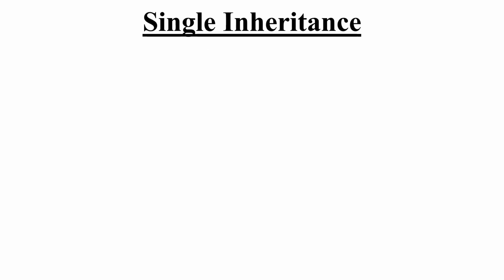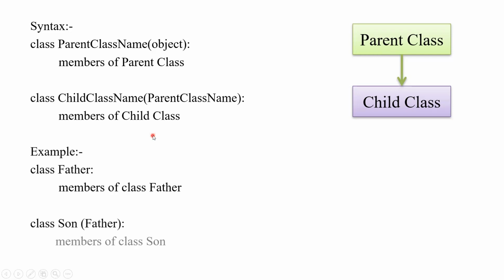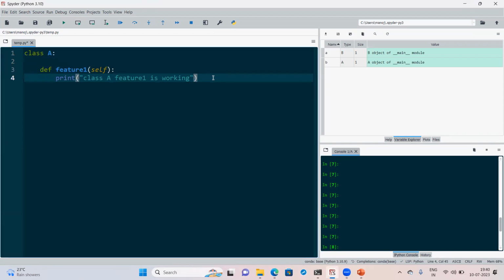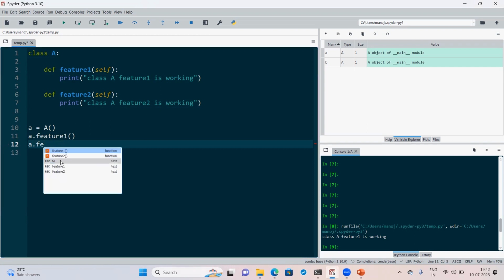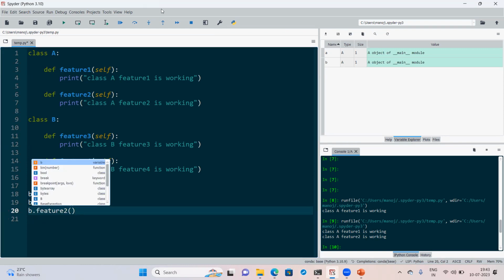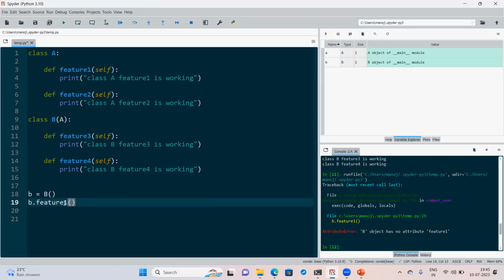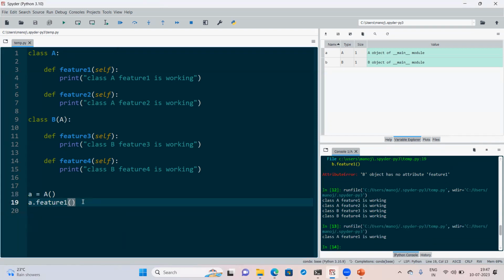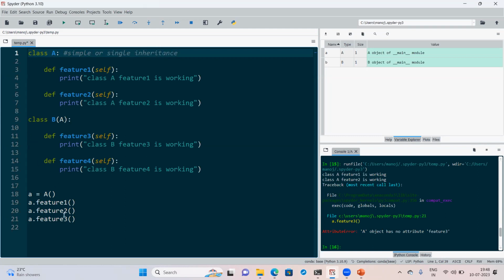Simple/Single level Inheritance /